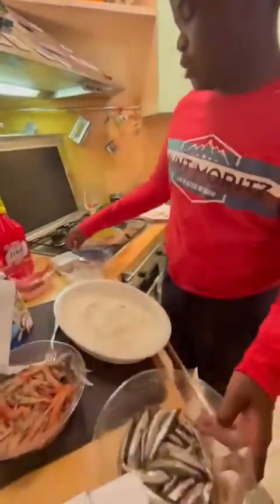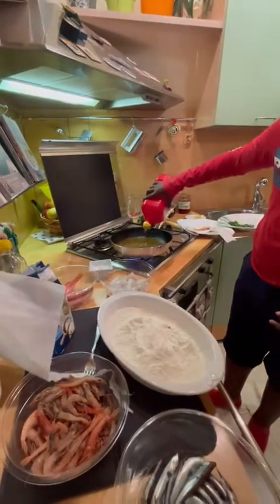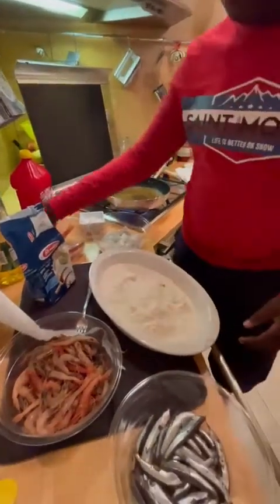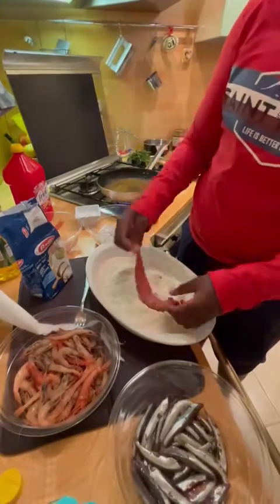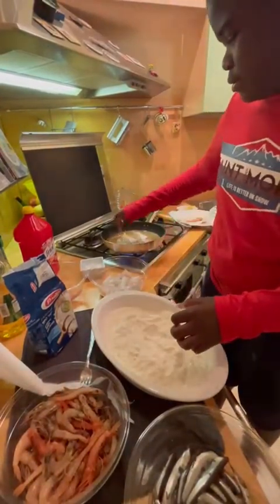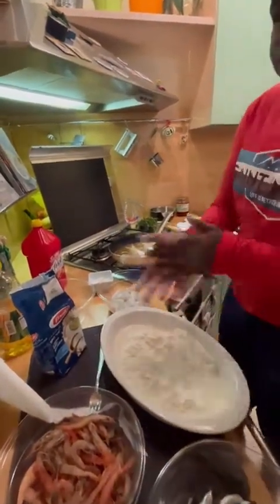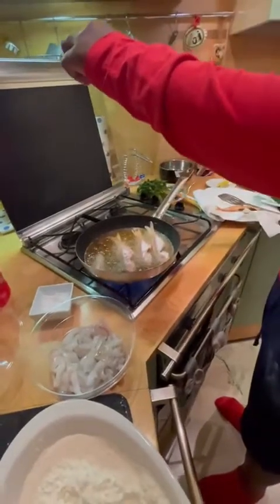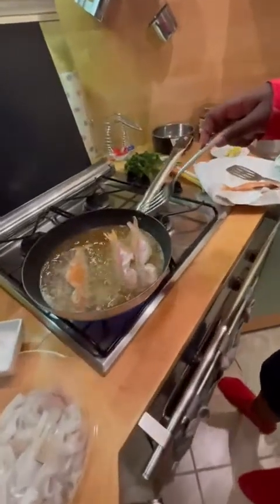Noel_FRIED FISH MIX